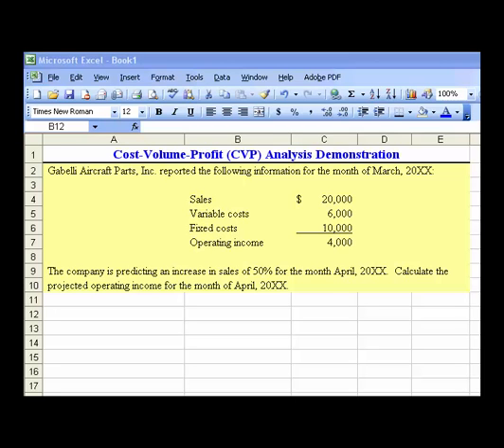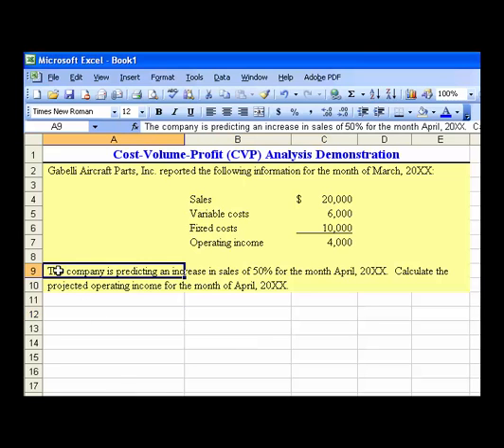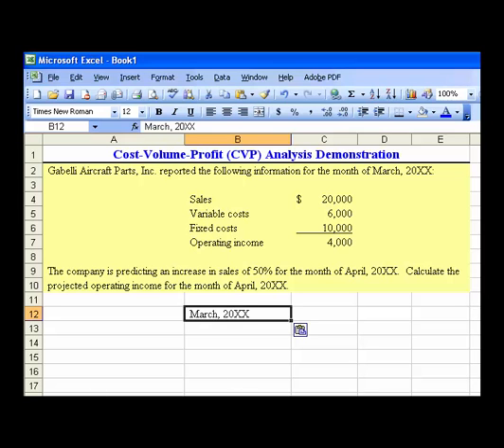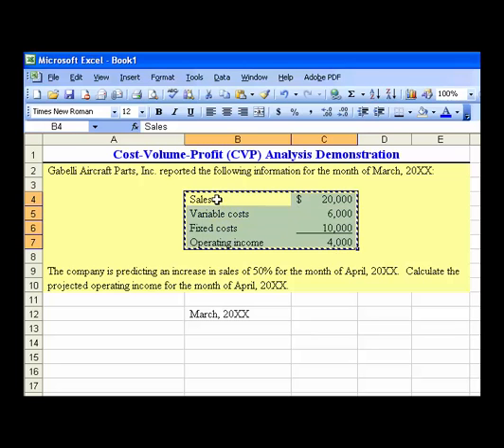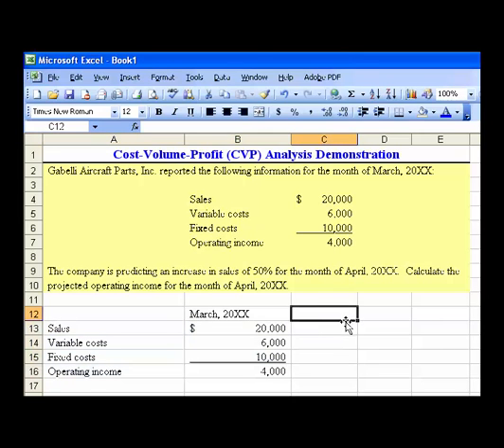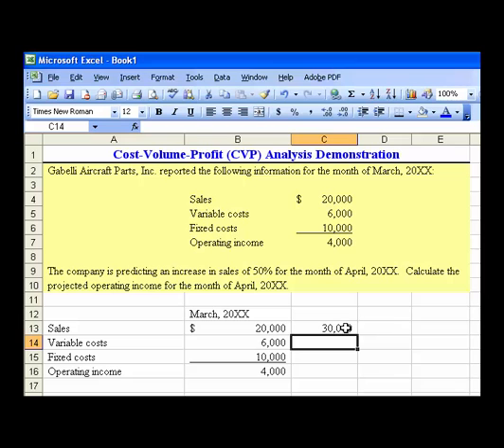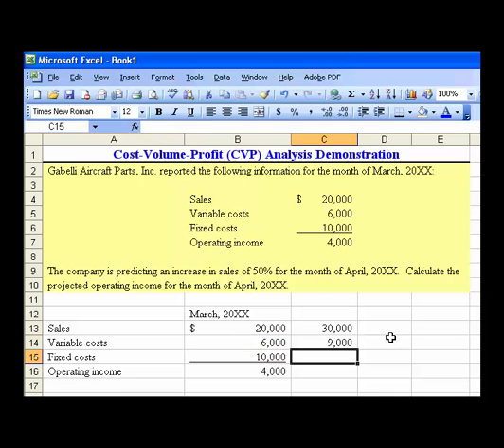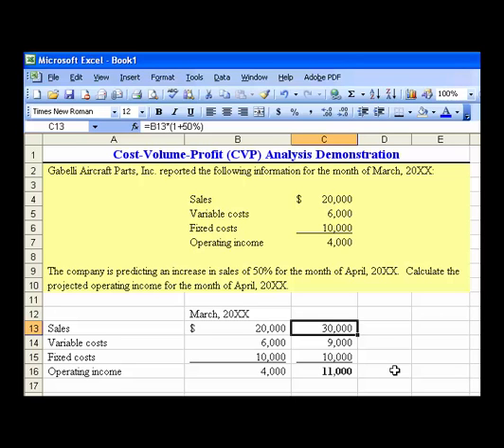Cost-Volume-Profit (CVP) Analysis demonstration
Cost-Volume-Profit (CVP) Analysis demonstration using Excel and the contribution margin approach